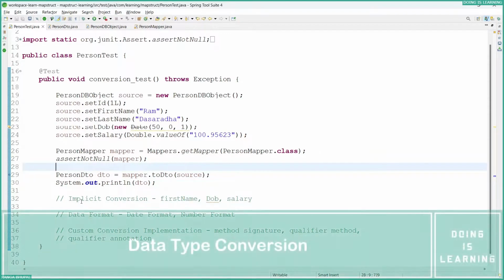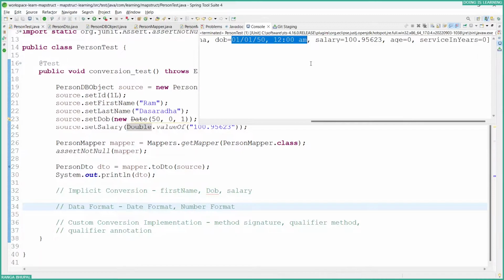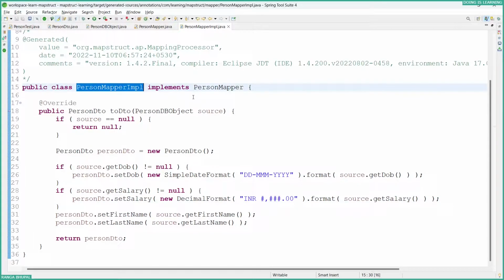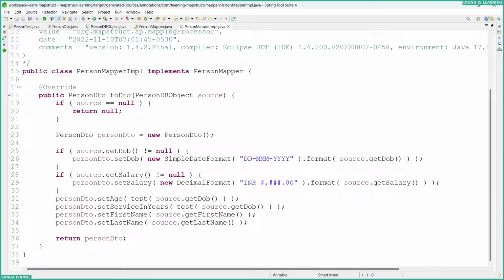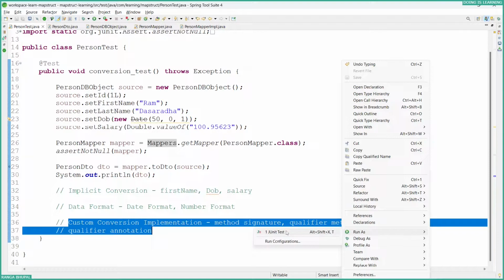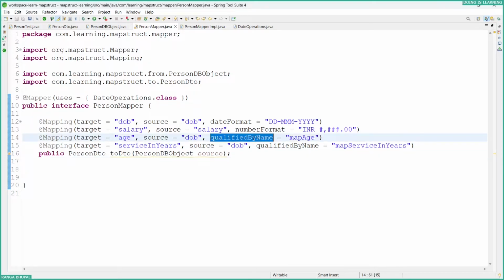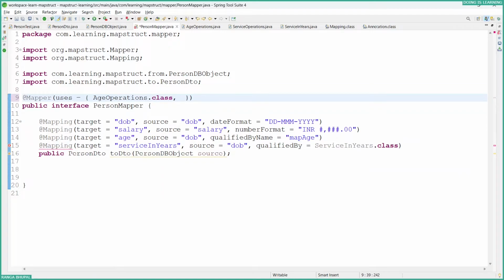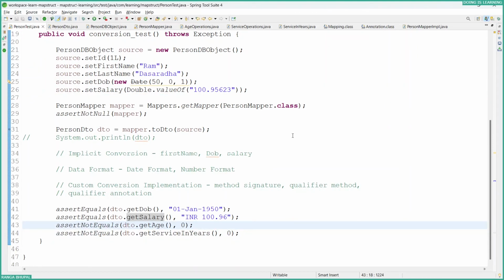018 - Learning Mapstruct - Data Type conversion mapping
Learning Mapstruct
Topic: Data Type Conversion - Implicit, Data Formats and Custom